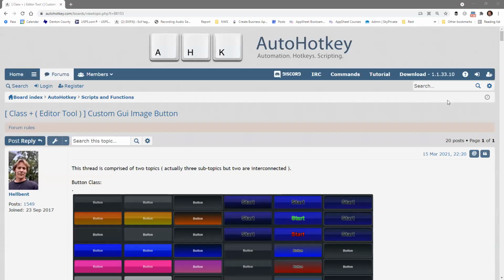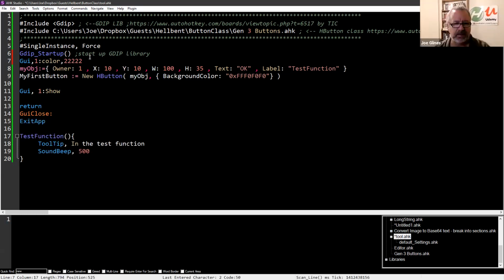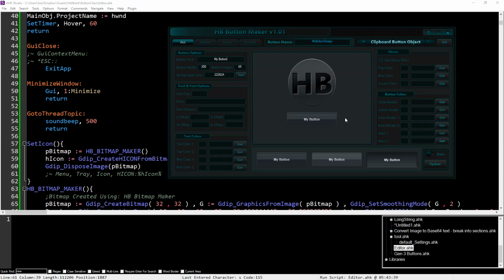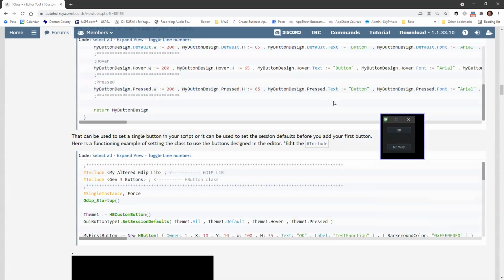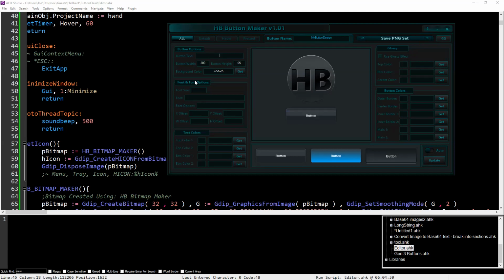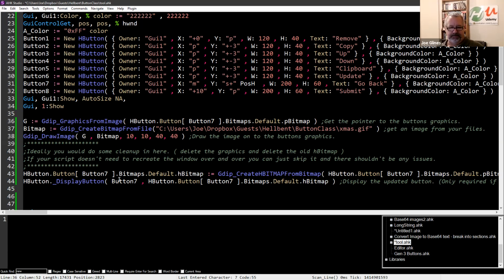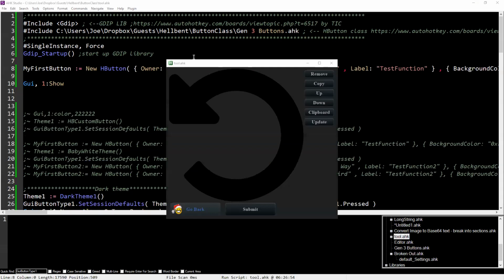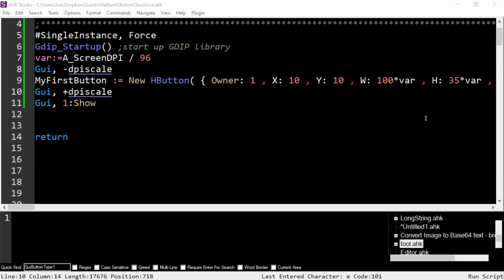Stylize your AutoHotkey GUI with these Custom Buttons. ( w/ Joe Glines )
Here is where you can find the button class and the editors code.

If you don't already have a copy of the AHK GDI+ Lib, you can find the link to it on the forum post linked above.

Into AHK? Check out Joe Glines channel to watch 100's of AutoHotkey and related videos.
Shortly into our recording zoom put us out of sync a bit, hopefully it's not too distracting.